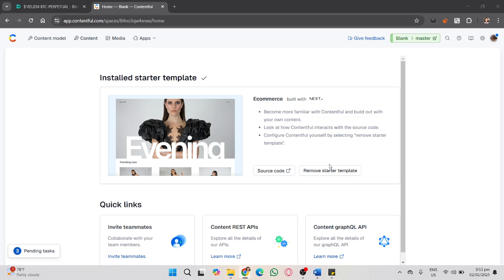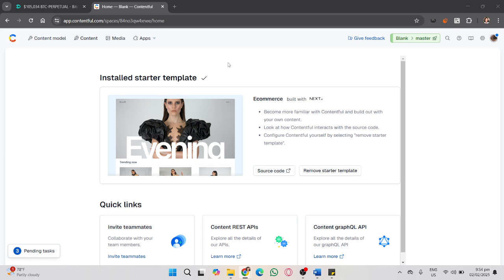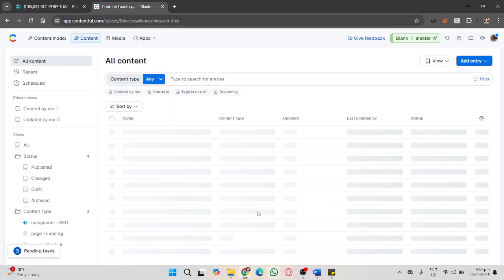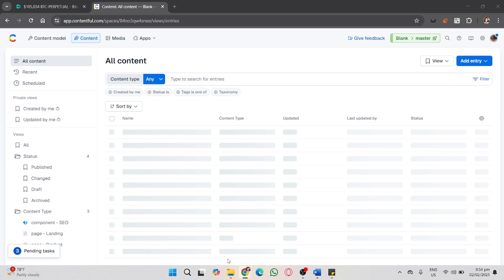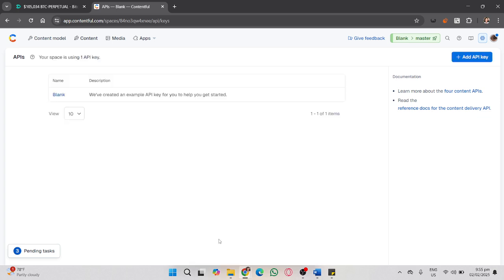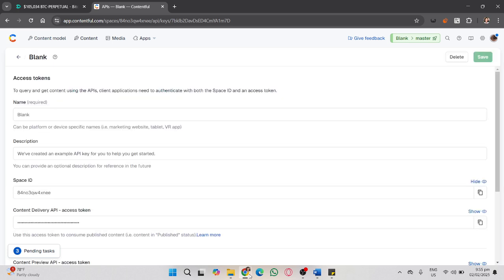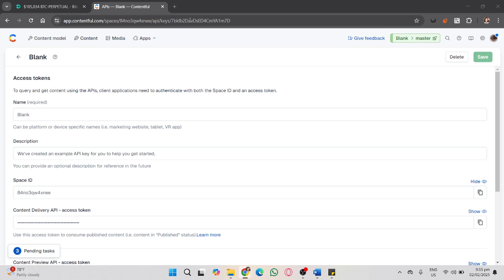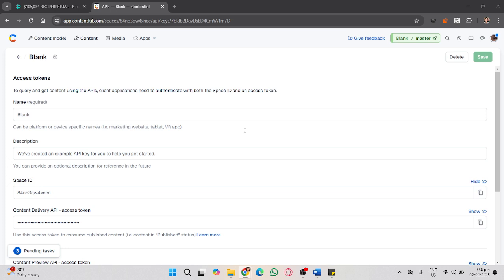How to Use Contentful with React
In this video, I'll show you how to integrate contentful with react app. The method is very simple and clearly described in the video. By following all the steps in the video, you'll be able to easily learn how to fetch and display contentful data in react.